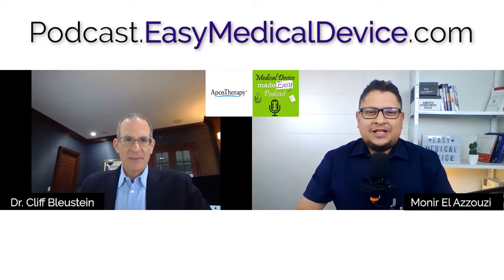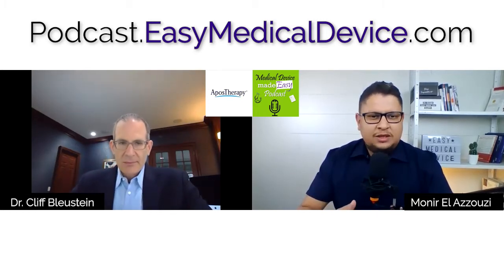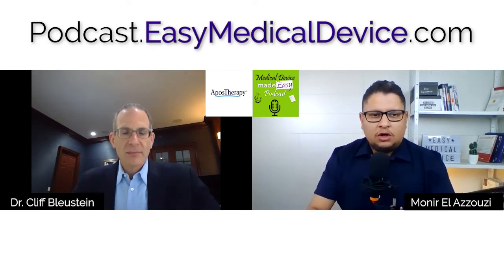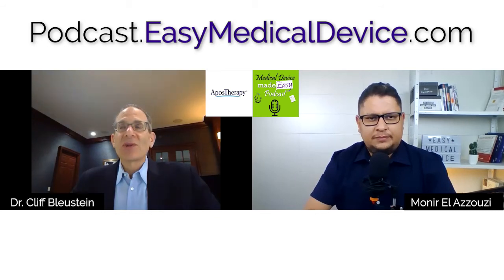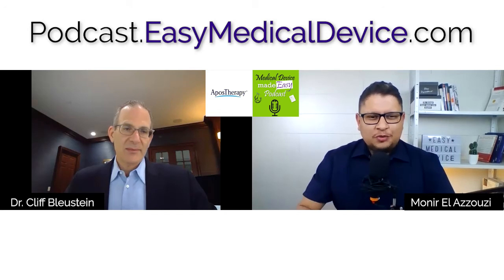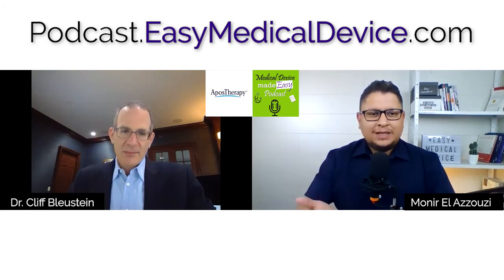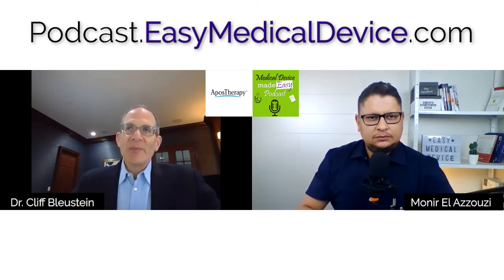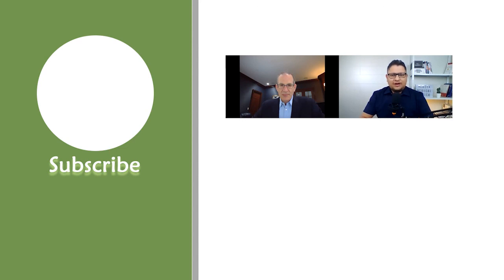How to get some help from Medical Device regulators?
In this episode, Cliff Bleustein, President and CEO of Apos Therapy is explaining to us all the process that his company followed to place his Medical Device on the market.

One of the most important advice was to get support from the regulators. They are the most reliable source of information so you can go in the right direction.

Cliff explains to us also the way medical device companies can get Clinical Data for its product.

► Who is Cliff Bleustein?

Dr. Clifford Bleustein is the Global President and CEO of AposTherapy. Prior to AposTherapy, Dr. Bleustein was President and CEO of Computer Task Group (NASDAQ: CTG) where he managed more than 3400 people globally and more than $340M in revenue across healthcare, technology services, energy, and financial services with operations in North America, Western Europe, and India. Dr. Bleustein went to CTG from Dell where he had several roles rising to become the Chief Medical Officer and Global Healthcare Solutions Leader with P&L responsibility for Healthcare & Life Sciences Solutions globally. Dr. Bleustein also had a successful period as a consultant at PwC rising to Director with a diverse experience of projects including interim executive director of outpatient services, business strategy, international “biocluster” development, mergers & acquisitions, healthcare operations, physician alignment, governance, and resource optimization. On the ground experience in the UK, Ireland, India, South Africa, and China with assessments in the Middle East / Asia.

Dr.Bleustein graduated from the Medical College of Wisconsin and completed his internship at the New York Hospital Medical Center of Queens. He later completed his residency in urology at Montefiore Medical Center. He went on to private practice Urology and became a board-certified Urologist. He has an extensive roster of peer-reviewed published research and 2 patents. Dr. Bleustein earned a bachelor’s degree in science from the University of Wisconsin, Madison. He also received an executive master’s degree in business administration from NYU Stern School of Business where he now teaches Healthcare Economics as an Adjunct Professor.

Monir El Azzouzi is a Medical Device Expert specialized in Quality and Regulatory Affairs. After working for many years with big Healthcare company and particularly Johnson and Johnson, he decided to create EasyMedicalDevice.com to help people have a better understanding of the Medical Device Regulations all over the world. He now created the consulting firm Easy Medical Device GmbH and developed many ways to deliver knowledge through Videos, Podcast, Online courses...